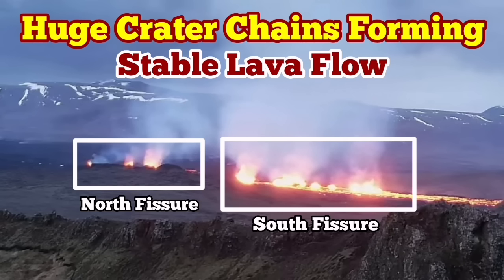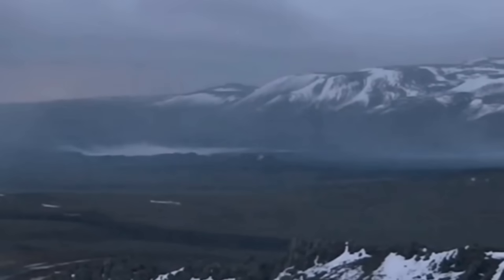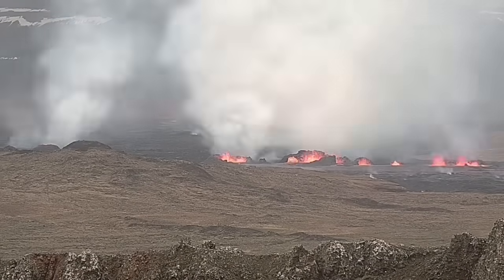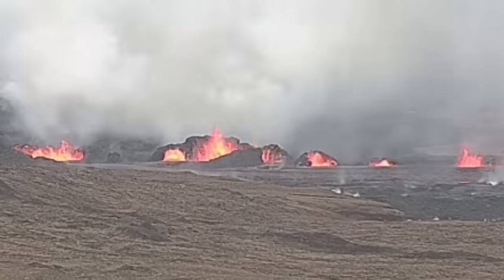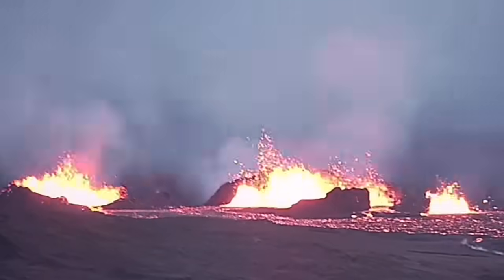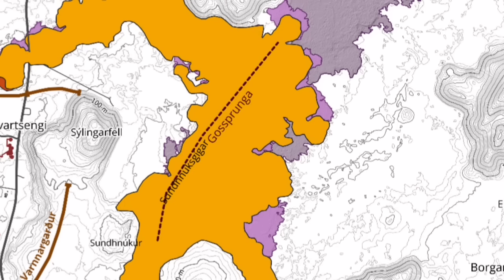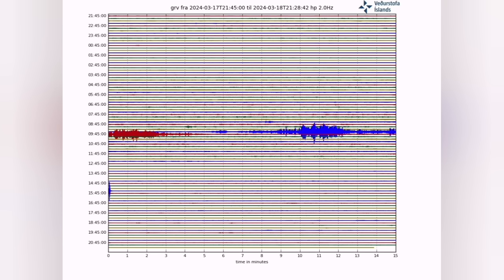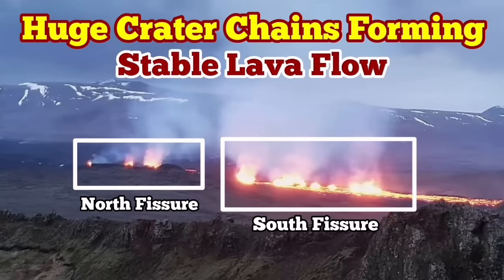Huge Crater Chains Forming, Wall Collapse & Lava Caves, Iceland Sundhnúka Volcano Fissure Eruption